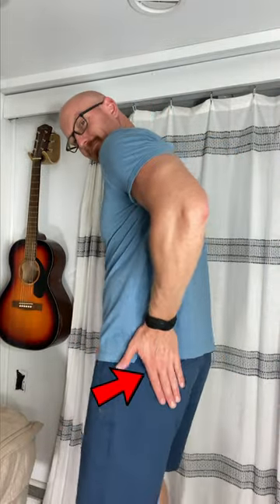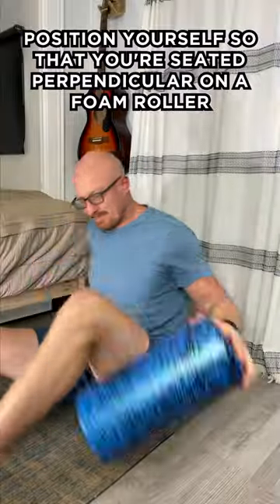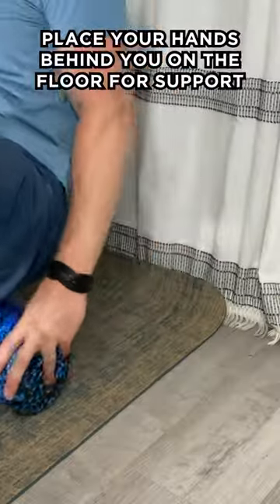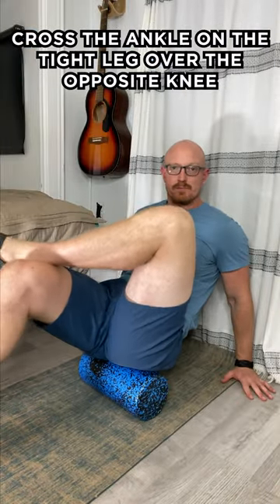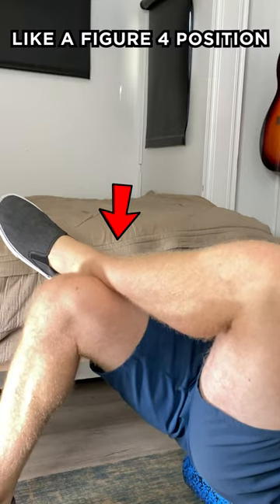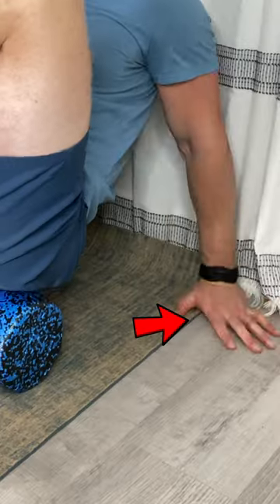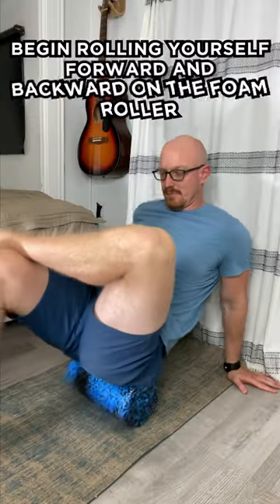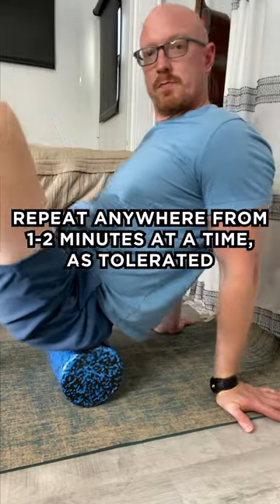Easy Way to Stretch the Piriformis Muscle Using a Foam Roller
Have you ever wondered if there was an easier and more efficient way to stretch this muscle? Piriformis syndrome can cause pain, numbness, and cramping in your glutes and hip. In this video, I teach you a step-by-step process that allows for quick and easy stretching of the piriformis muscle using a foam roller.